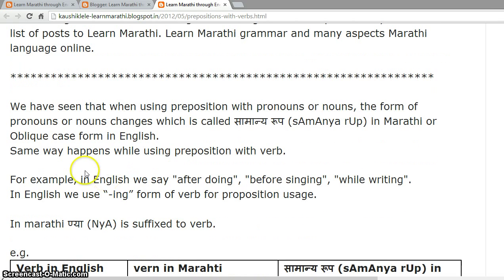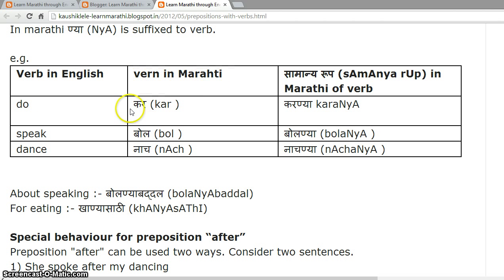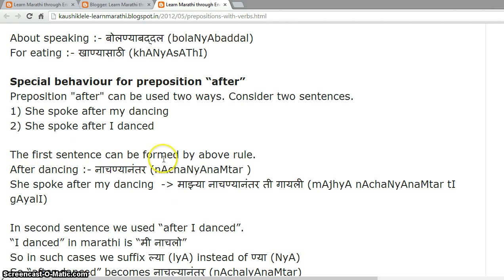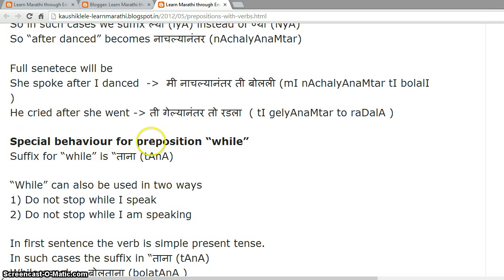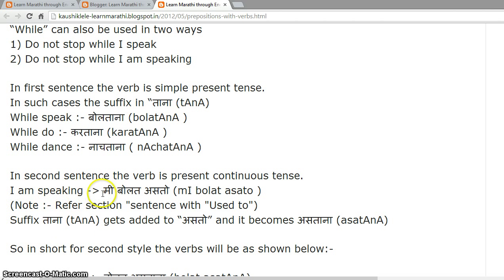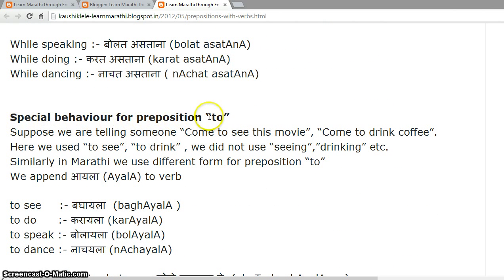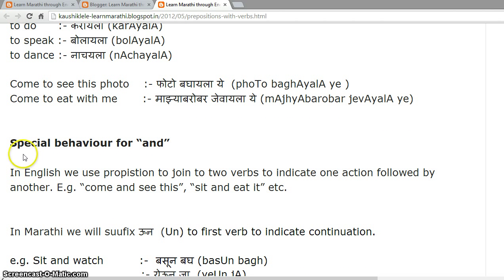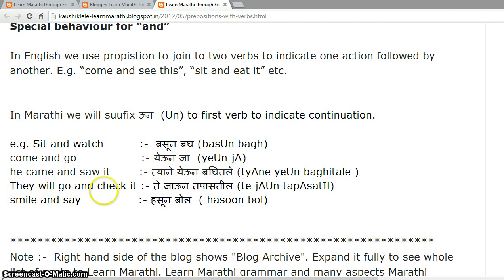Preposition with Verbs : Learn Marathi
Blog from Kaushik Lele which helps you learn Marathi through English/Hindi. To learn through Hindi click on "Learn Marathi from Hindi" tab. To make you an independent speaker, grammar is thoroughly taught here. Try reading posts sequentially, as rules discussed in one post are referred in later posts. Please enter your feedback on the blog posts or drop me mail at so that I can know blog is actually being followed and is found useful.

To Learn Gujarati from English; To learn Gujarati Online and free refer my another blog

Learn Marathi, Learn Marathi Online, Learn Marathi Through English, Learn Marathi through Hindi, Learn Marathi with Kaushik,  Best website to learn Marathi, Practice Marathi speaking